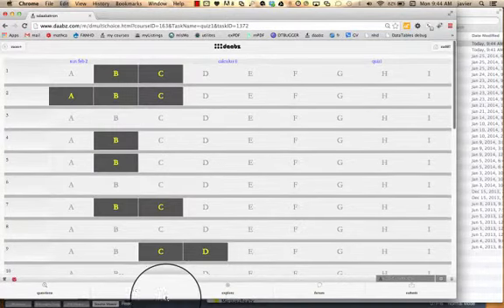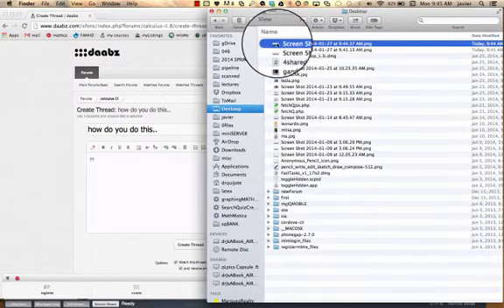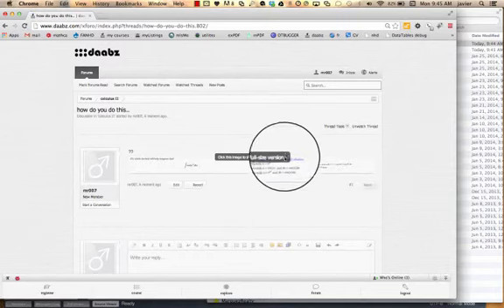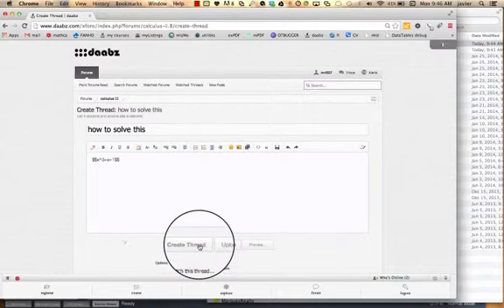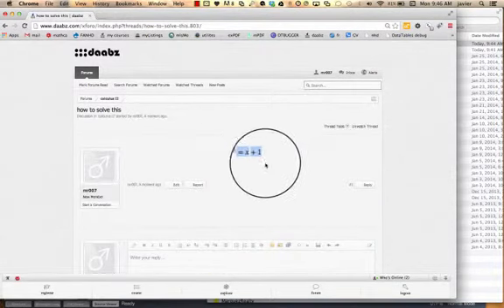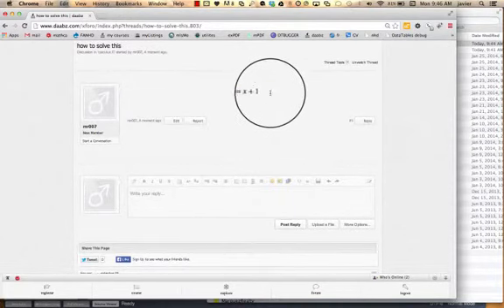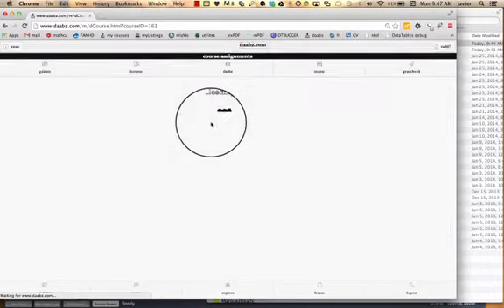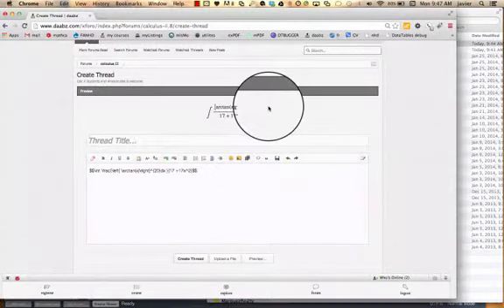how to ask a question